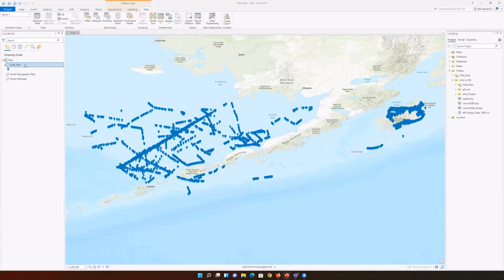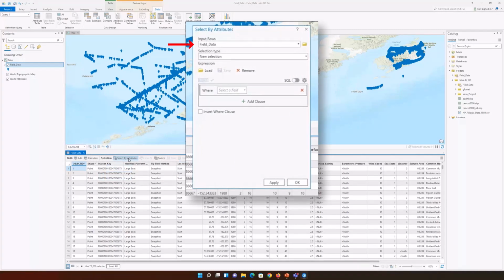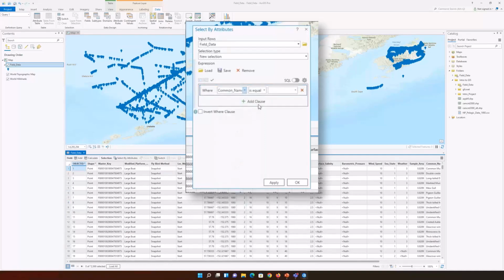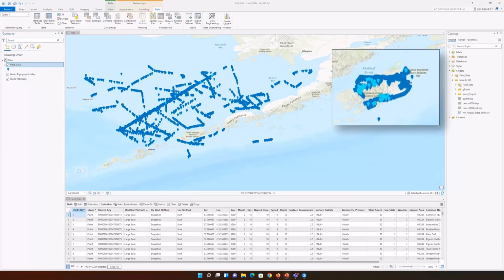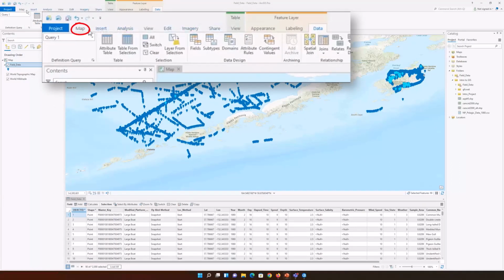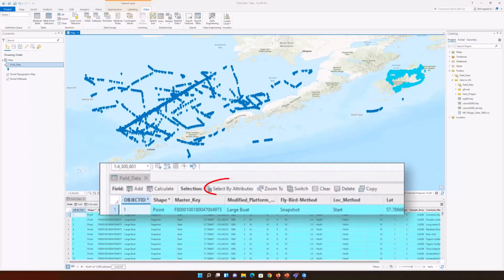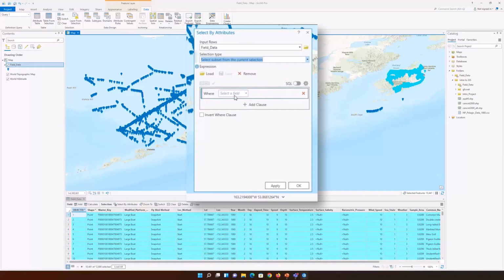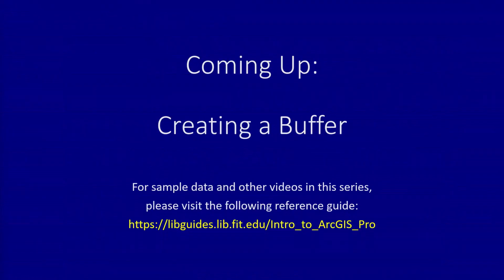Intro to ArcGIS Pro No. 23: Selecting Target Data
Provides examples of how to select a subset of your data on which to perform analyses in ArcGIS Pro.

To access other videos in this series, as well as data sets used in the examples, please go to the following reference guide